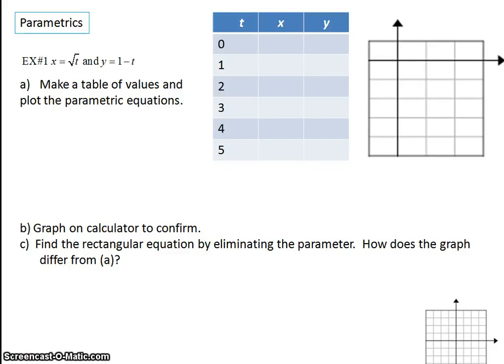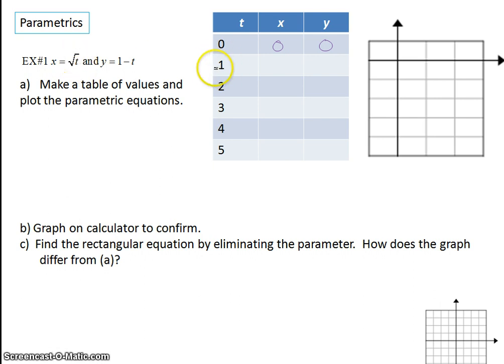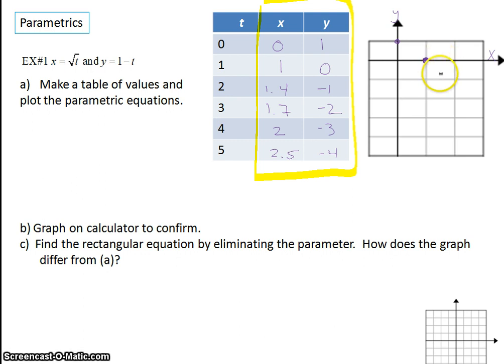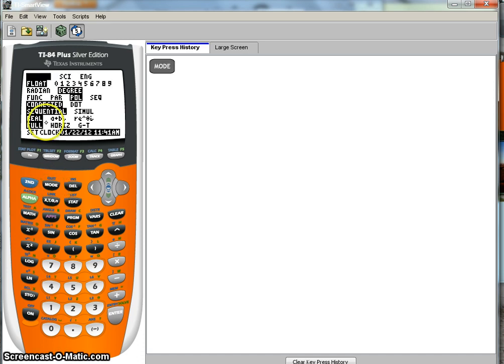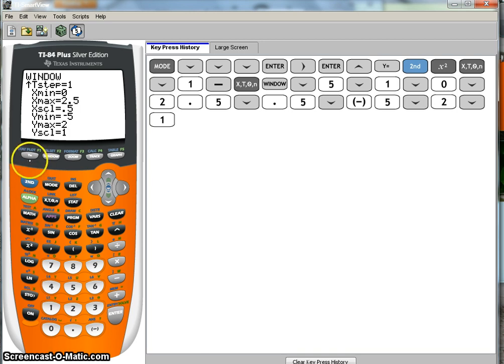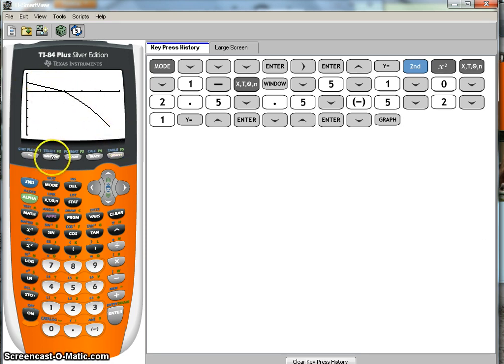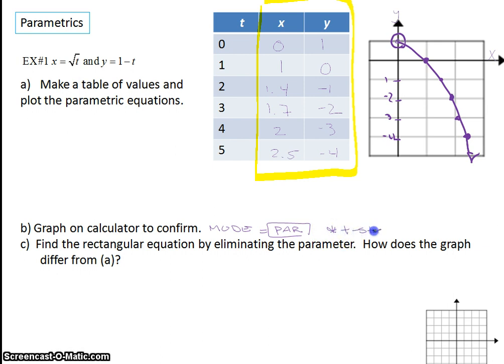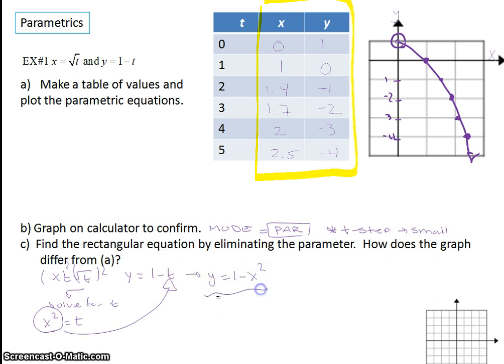9.4 parametrics.mp4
parametric equations, precalculus